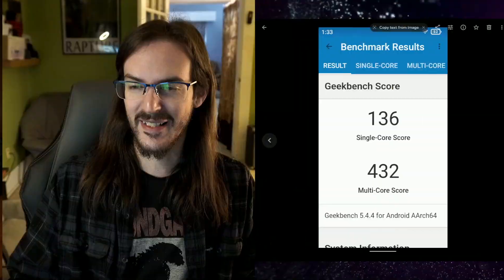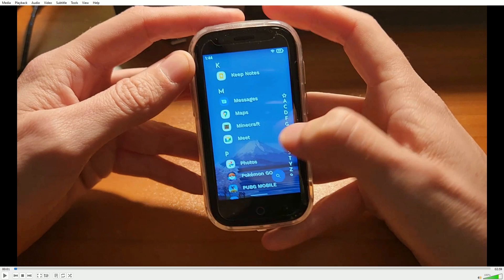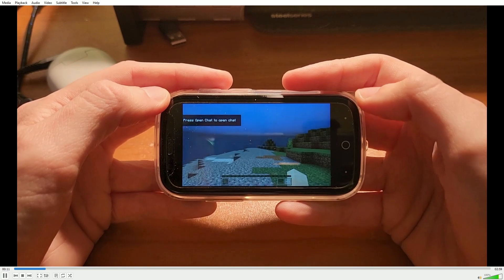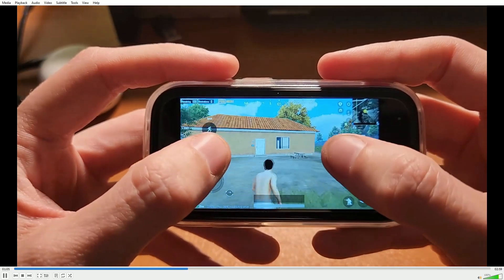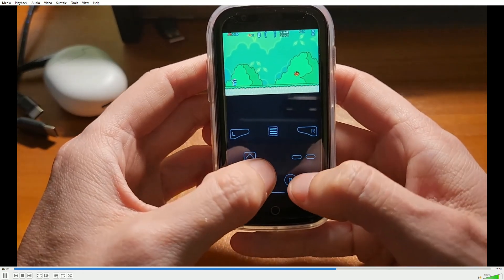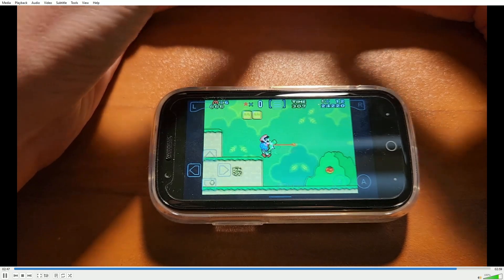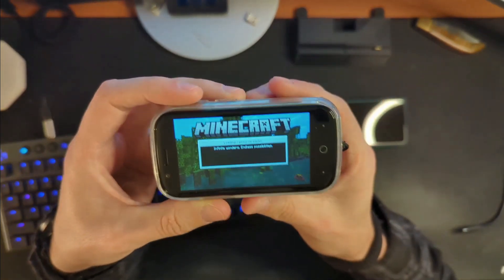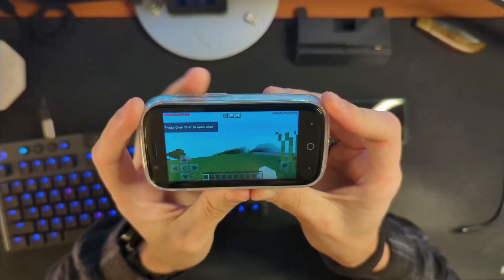Gaming on a 3" android phone | Unihertz Jelly 2E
MSRP: $169.99
Pre-Sale at $159.99
Use my link before Nov 7 to get it for $139.99